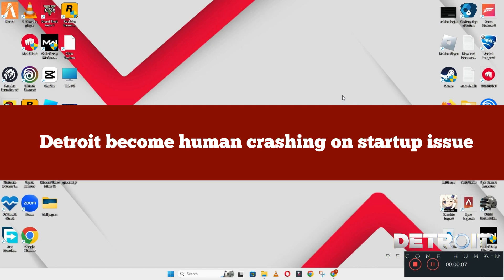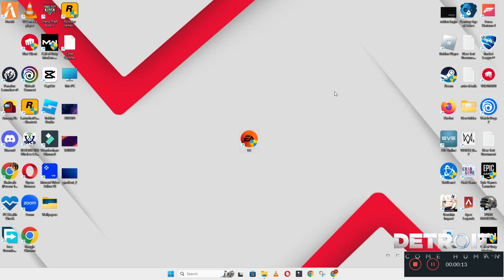Detroit Become Human – How to Fix Detroit Become Human Crashing on Startup! issue Solved 2023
Detroit Become Human – How to Fix Detroit Become Human Crashing on Startup! issue Solved 2023 {Updated}

0:18 Detroit Become Human Crashing on Startup problem fix